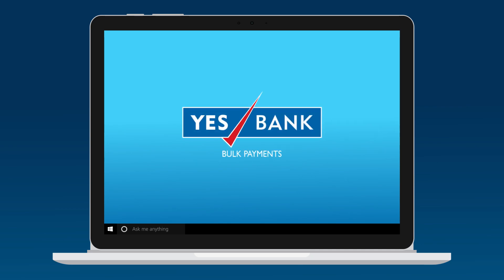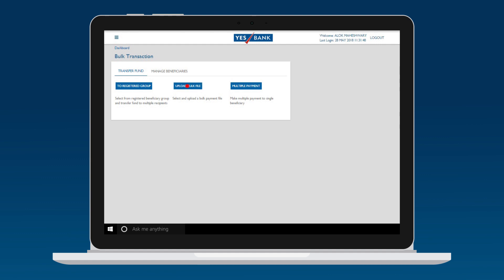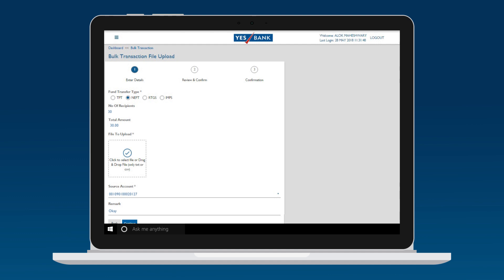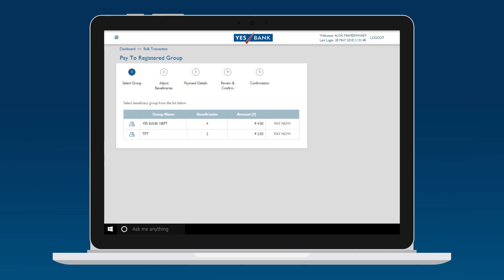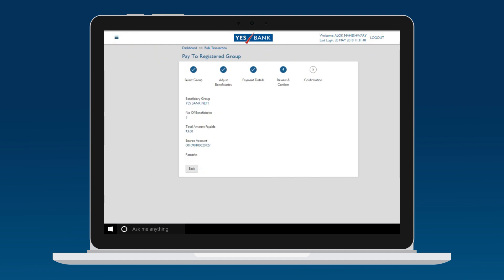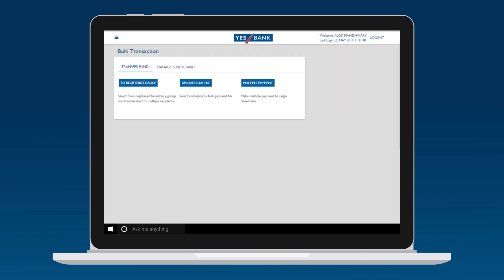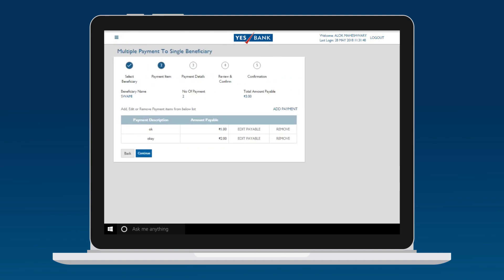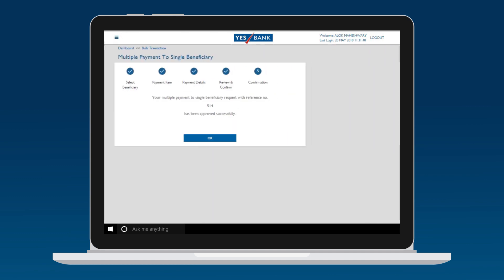Online Bulk Payments through YES MSME Portal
Step-by-step guide for online bulk payments through YES MSME Portal